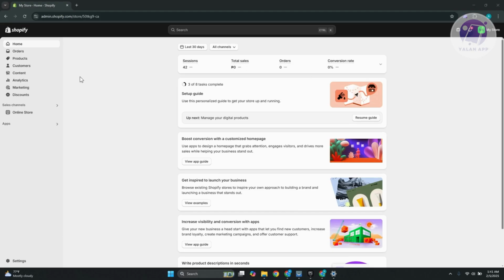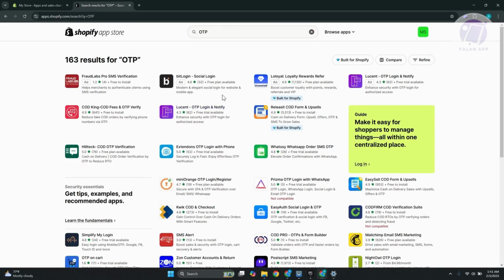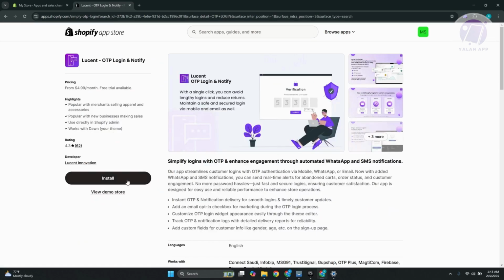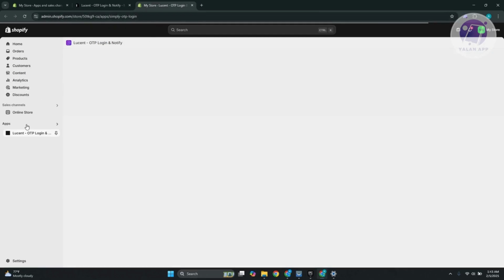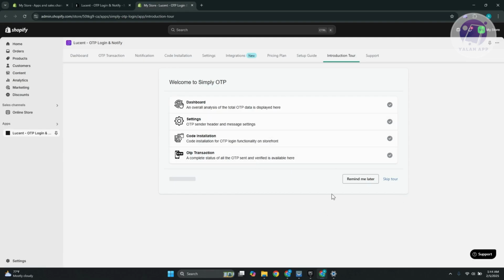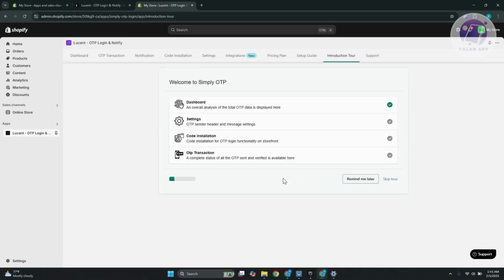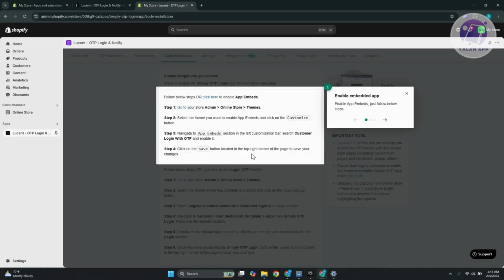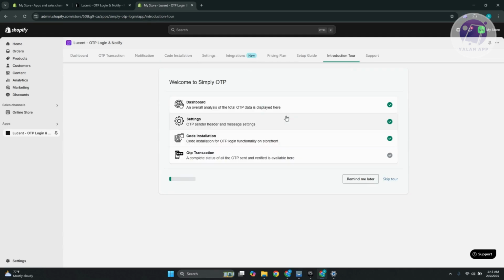How To Setup Phone Number OTP Login For Shopify Store (2025)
If you want to be able to setup phone number otp login for shopify store, then this video will be perfect for you!